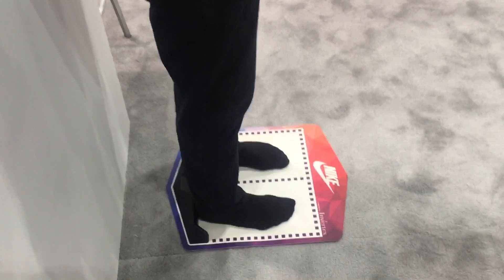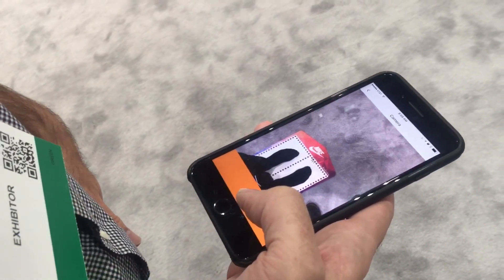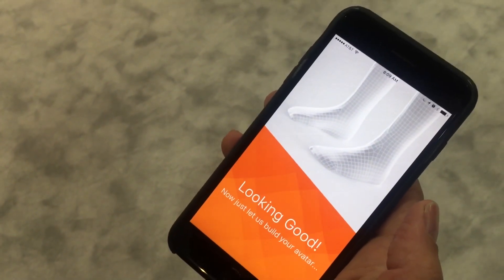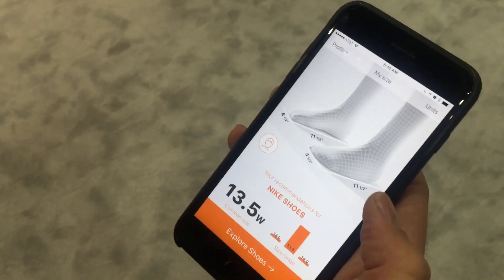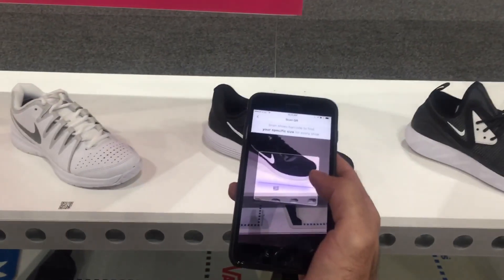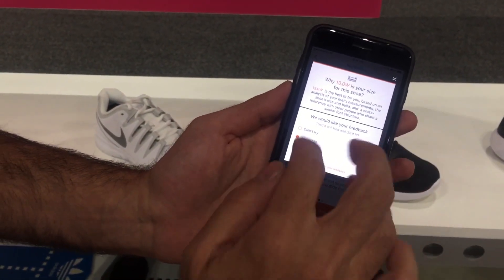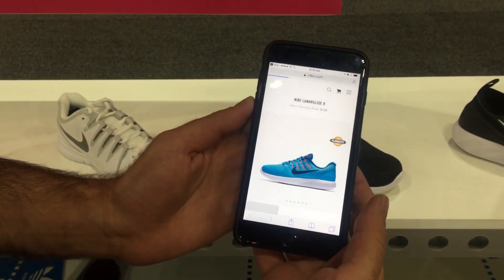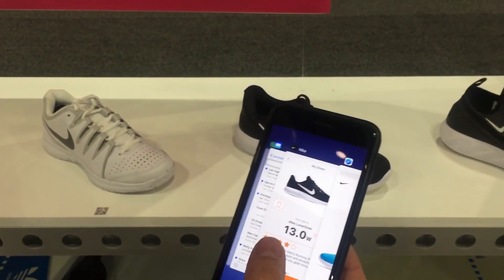Chris Walton: Invertex Shop.org 2017 Demo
Invertex has a cool new foot scanning technology that could be placed into any scan-and-go mobile application. Watch the video and let your mind explore all the possibilities -- both in what you see in front of you and in what you can also imagine beyond what you see.